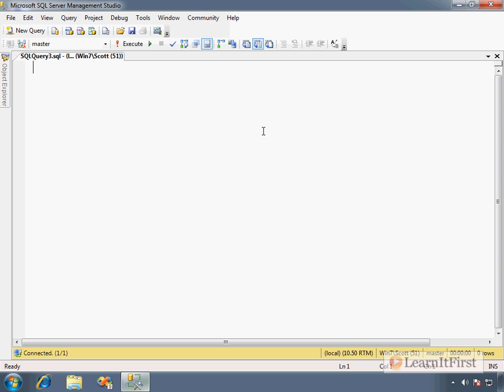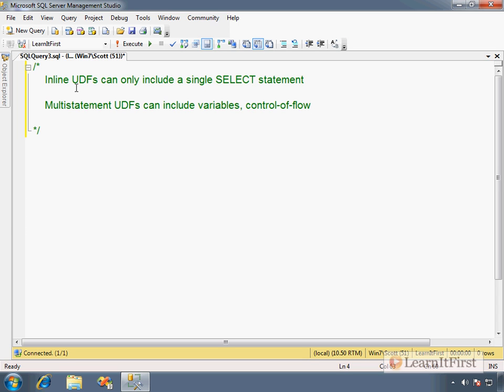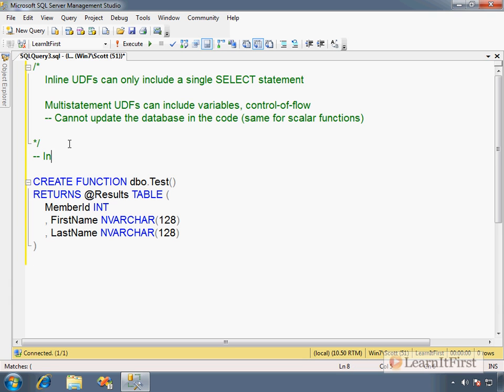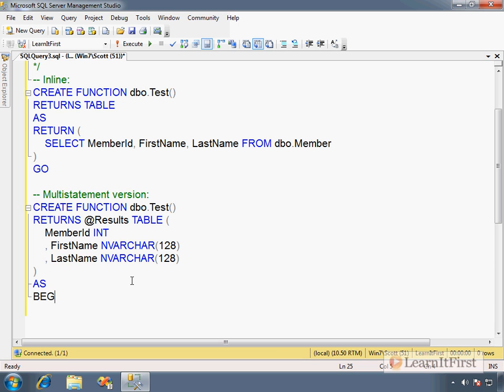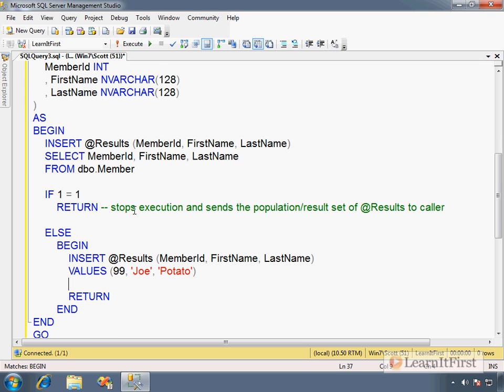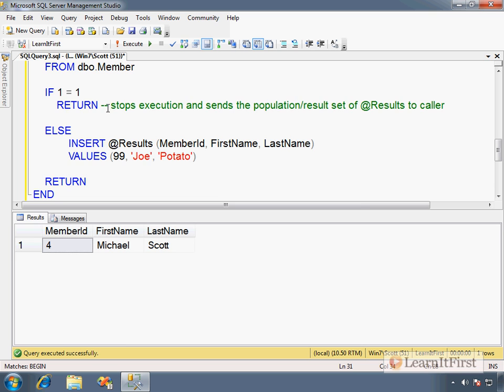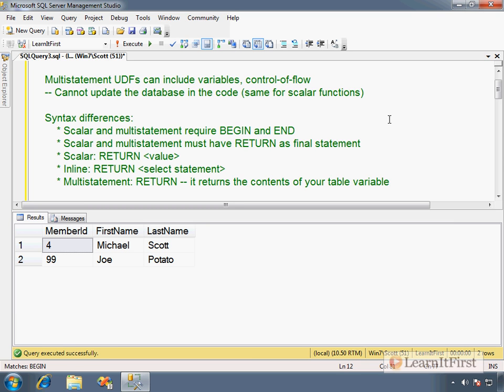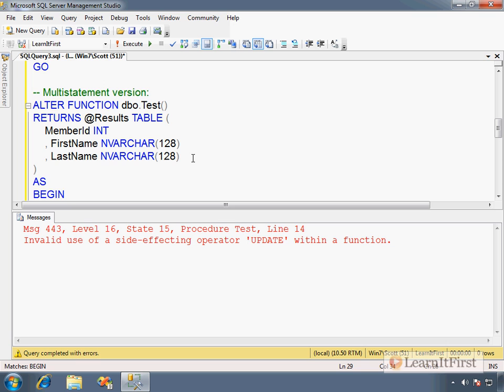Multistatement UDFs in SQL Server 2008/R2: The Syntax and Basics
This video addresses the final type of UDF: the multistatement UDF. Scott will point out differences between inline and multistatement UDFs, and the limitations of each. Examples will show a direct comparison between the two UDFs, as you learn about declaring table variables, stopping execution, and several syntactic differences. These are the multistatement UDF basics - the next few videos will cover how and why you use them.

Highlights from this video:

- Differences between inline UDF and multistatement UDF
- Can you modify the database inside the code of a multistatement UDF?
- What does "RETURN" do?
- Basic multistatement UDF syntax